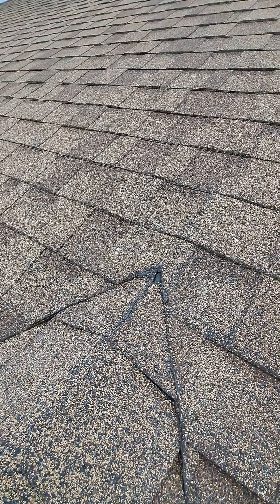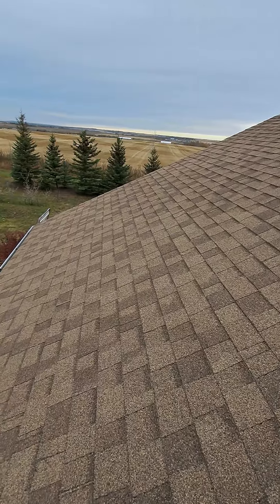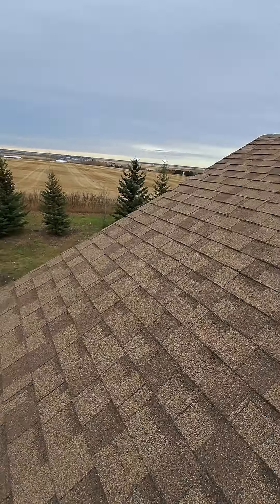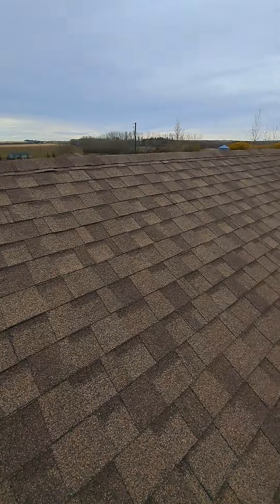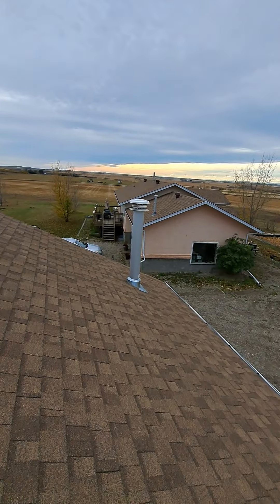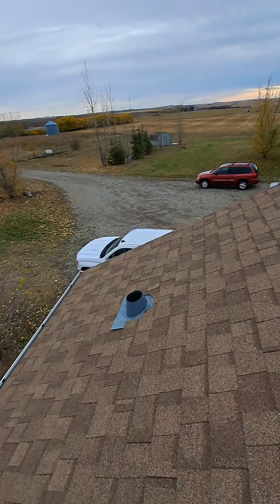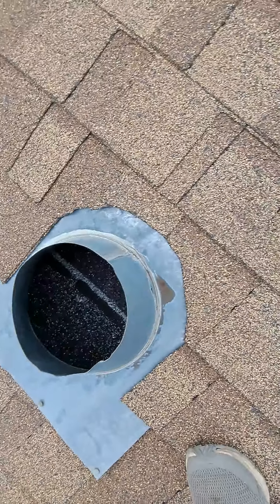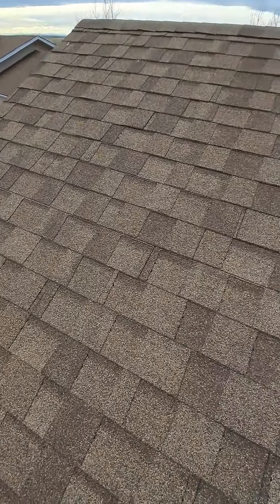Garage roof inspection.